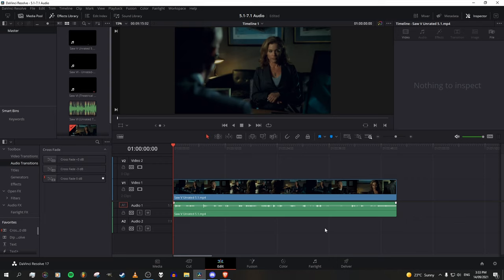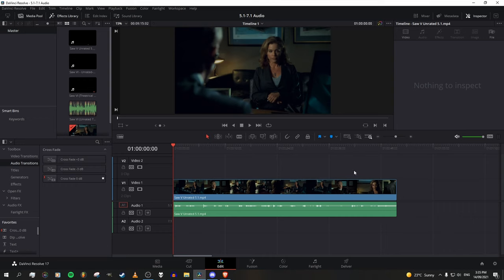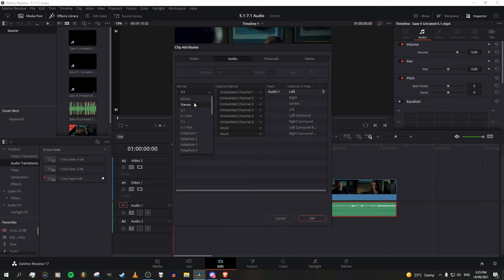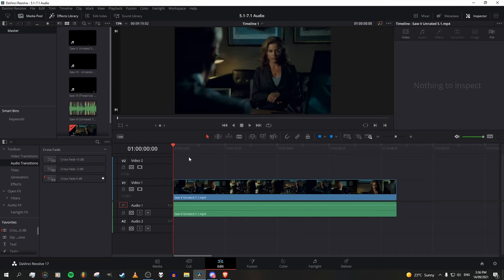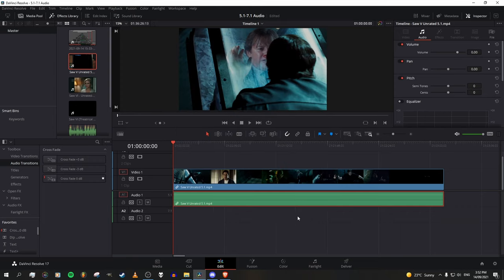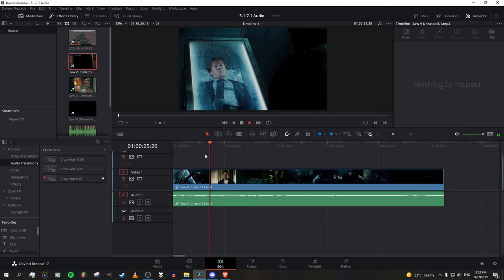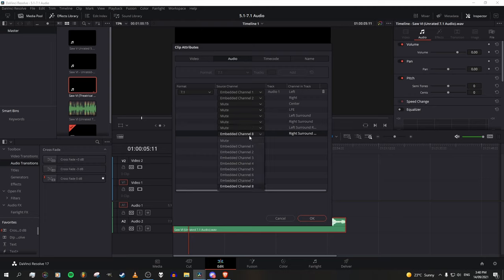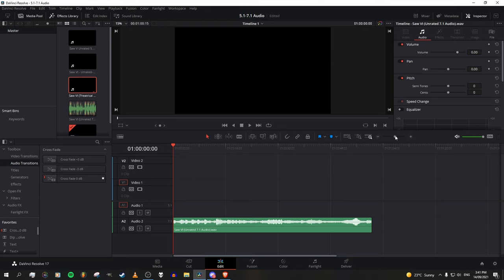Un-Scoring Scenes & Extracting Background Music With 5.1/7.1 Audio - Creative Process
A quick tutorial on how I un-score scenes from the Saw movies, as well as rip the background music from the Saw movies!

Please keep in mind, you will need a 5.1 or 7.1 audio file in order to do this, you cannot get this result with a 2 channel audio file.